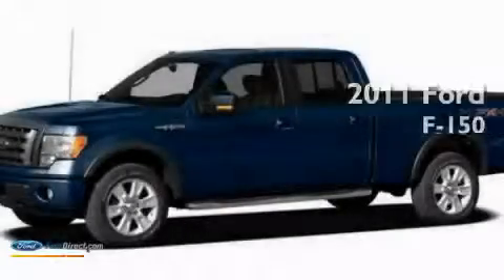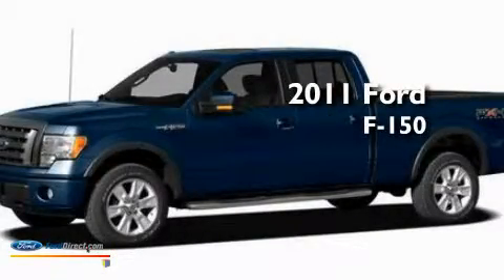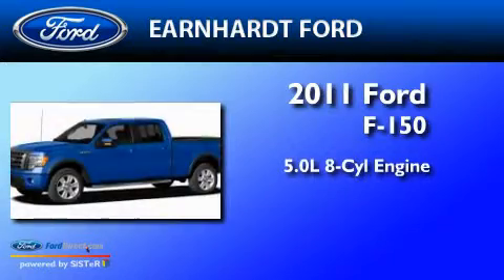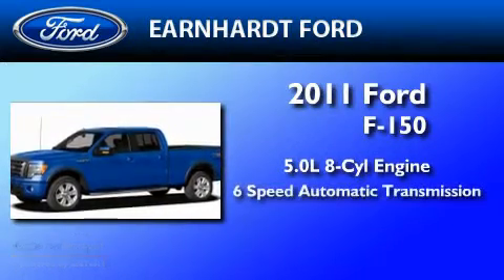2011 FORD F-150 AZ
Year : 2011

 Make : FORD

 Model : F-150

 Engine : 5.0L V8

 Trans . : AUTO 6SPD

 Interior : BLACK

 Earnhardt Ford

 7300 West Orchid Lane

 Preowned 2011 FORD F-150  AZ